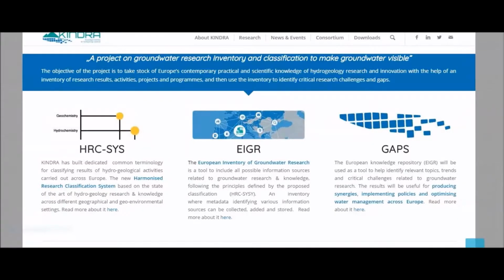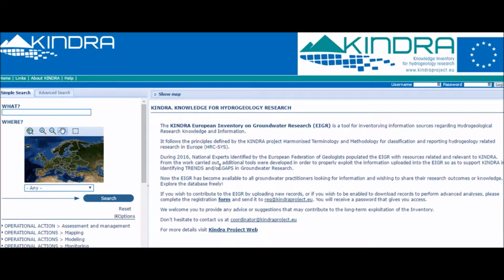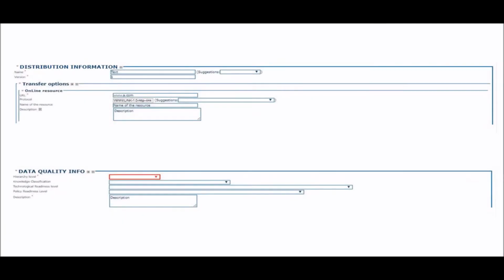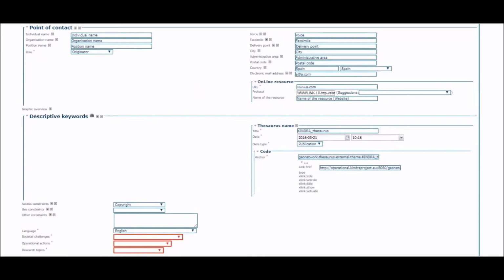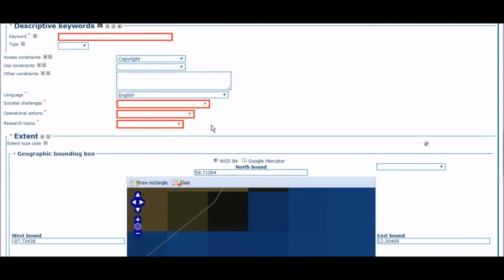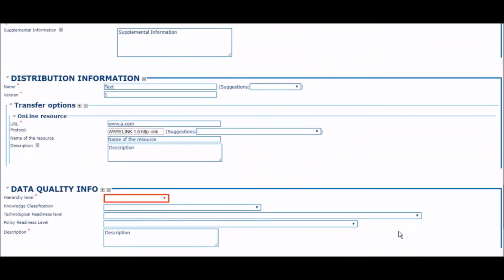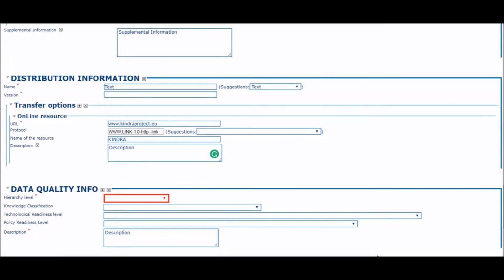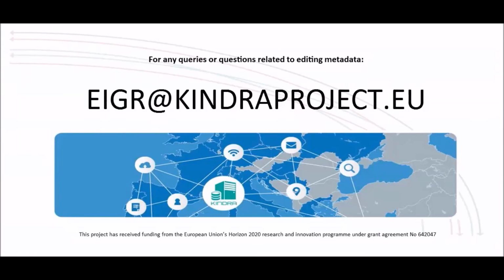KINDRA TUTORIAL 1